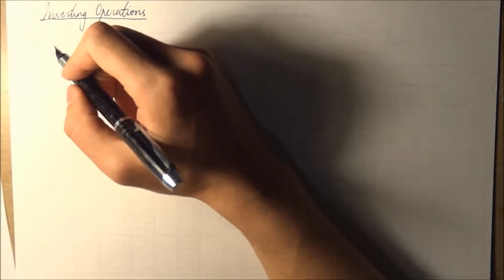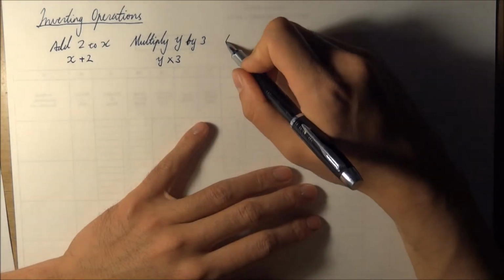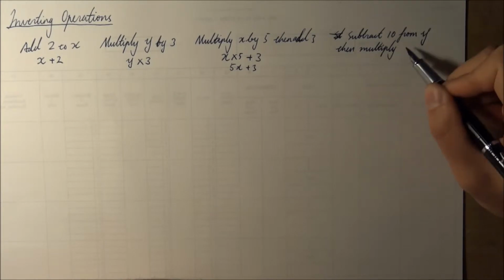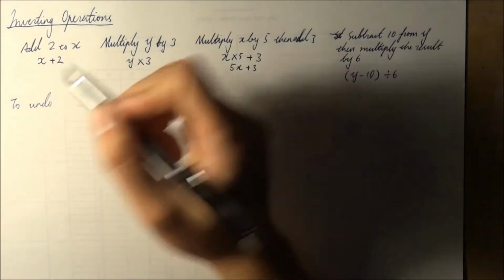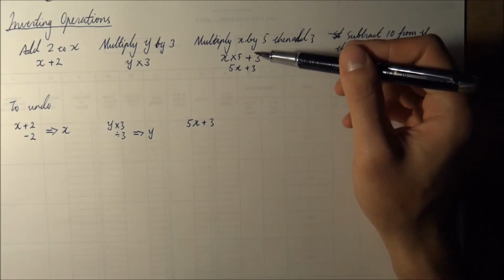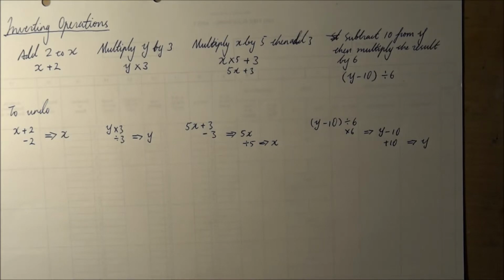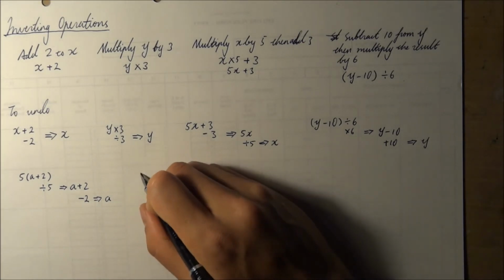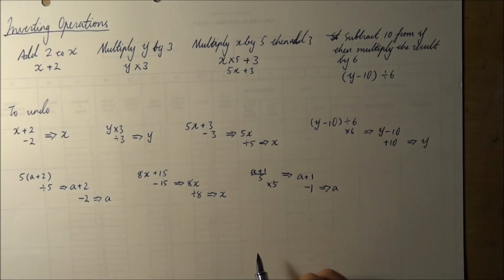Year 8 Equations: 1. Inverting operations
Before starting equation, first note how algebraic expressions are inverted.